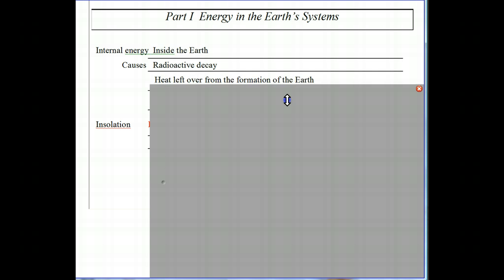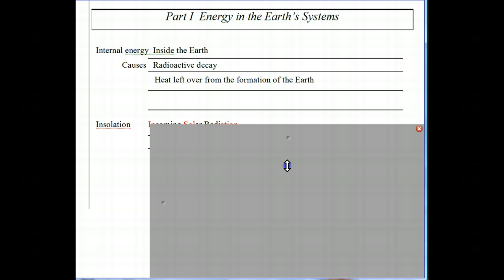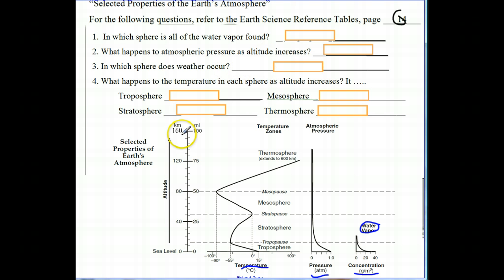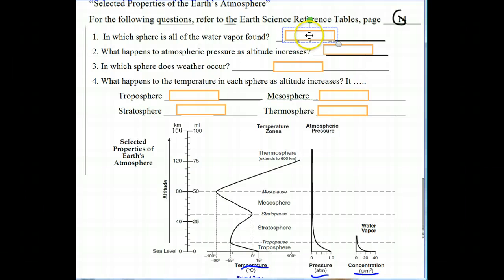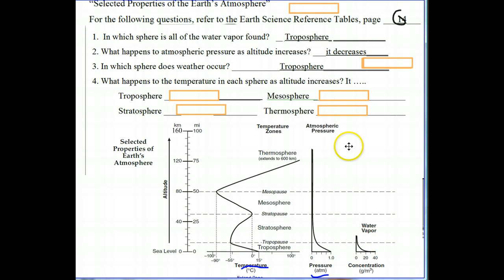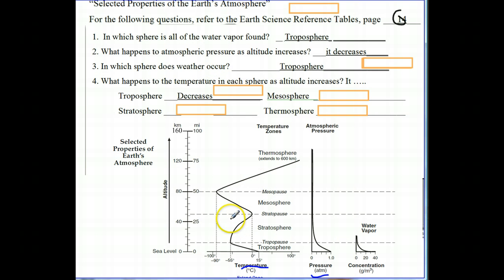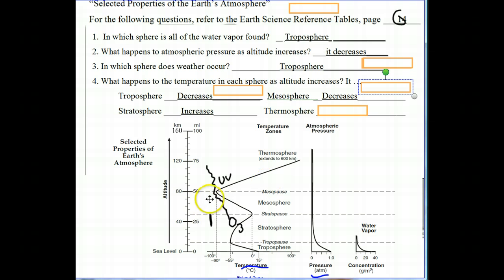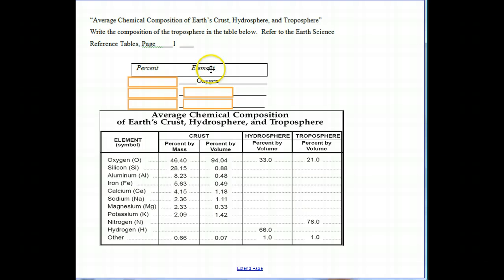Earth's layered atmosphere Notes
notes for layered atmosphere